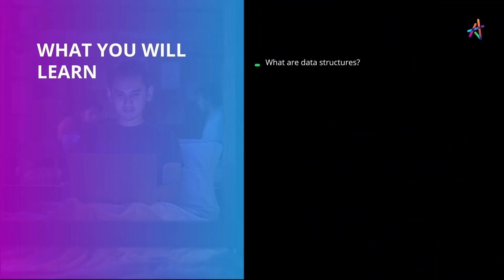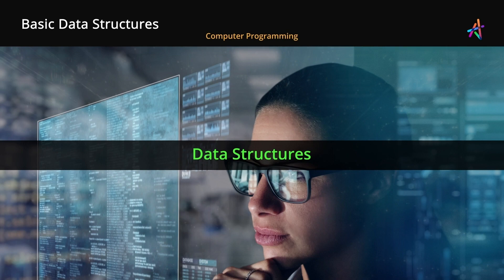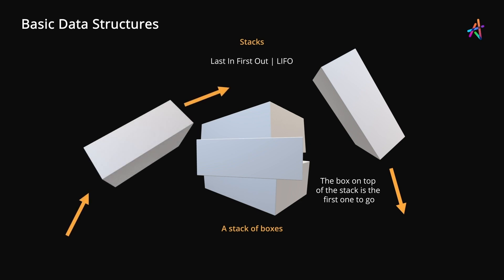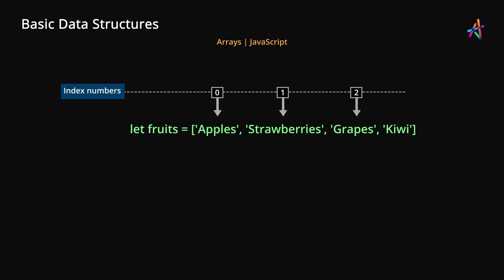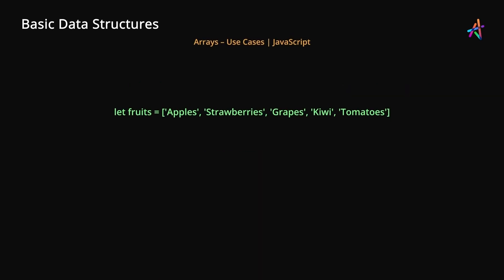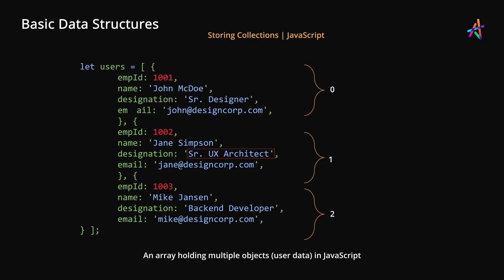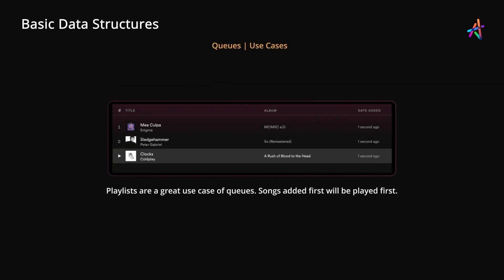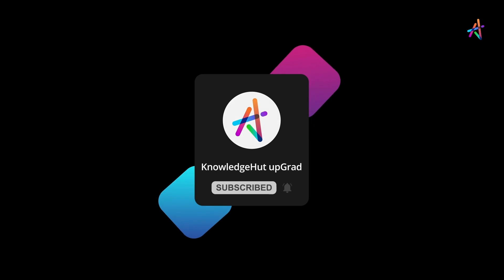Basic Data Structures: Explained for Beginners | Computer Programming Tutorial - KnowledgeHut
Learning about basic data structures is crucial for any aspiring programmer or computer scientist. It enables them to write more efficient code and solve complex problems. So whether you're a beginner or an experienced programmer, understanding the fundamentals or basics of data structures is a must.

In this video, we'll take a closer look at the introduction to data structures.

⭐⭐ ▶️ Register for this Programming certification and start learning from the basics

📢 Queries Solved in this Video:
✦ Basic Data Structures in Computing
✦ Data Operations
✦ Real-life Examples of Data Structure
✦ Stacks
✦ Array
✦ HashMap
✦ Storing collection
✦ Queue

🧩 Today's Quiz - "What is the difference between an array and a linked list?"

📢 Want to know more about Basics of Computer Programming [Check out the resources here]:

➡️ Here's a brief about "Introduction to Data Structures in Java Programming [The Basics]"
👉 Data structures are essential components of programs and algorithms, serving as efficient and easy-to-understand mechanisms for storing, organizing, and manipulating data.
These structures are used to represent real-world entities and the data associated with them. A data structure comprises the data itself, the structure of the data, and the operations that can be performed on it.
👉 Arrays, linked lists, stacks, queues, trees, and graphs are common data structures, each with its own unique characteristics and purposes.
   - Arrays are used to store similar items in a contiguous block of memory, while linked lists maintain items in sequence and are often used to store objects or records.
   - Stacks and queues store items in a last-in-first-out or first-in-first-out manner, respectively, and are used to store and access objects or records.
   - Trees represent hierarchical relationships, such as family trees or organizational structures, and graphs represent complex relationships, such as networks.
Data structures serve as the foundation of software development, and selecting the appropriate structure for a given application is critical to effective and efficient data storage and manipulation.